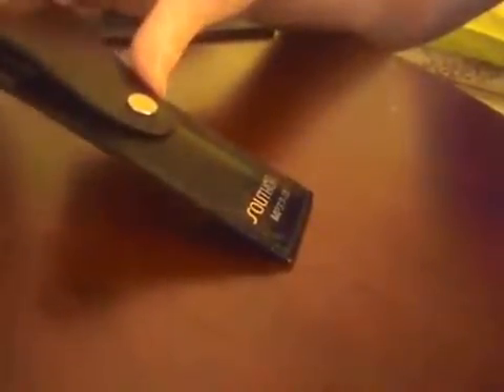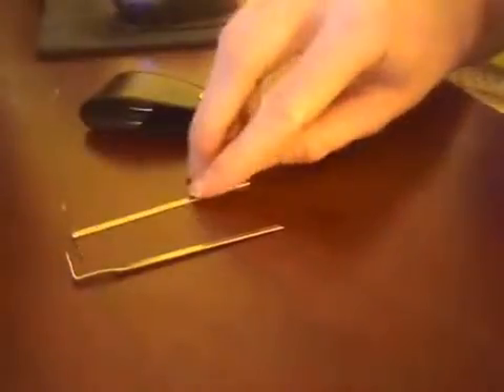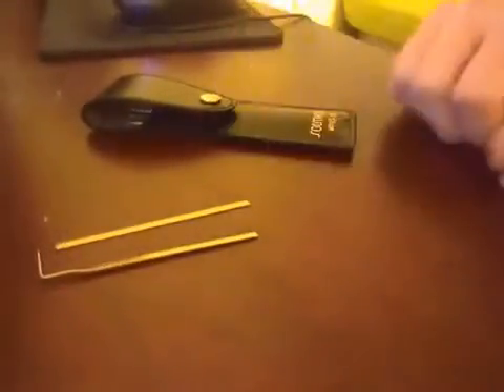Slotenmaker Amsterdam West